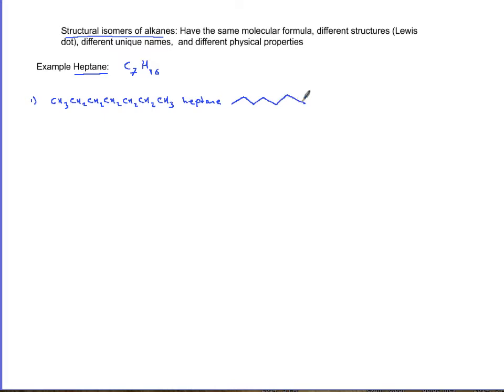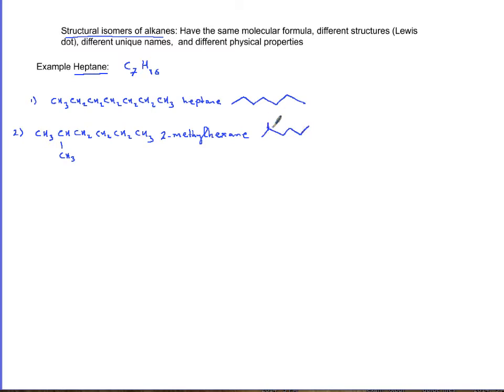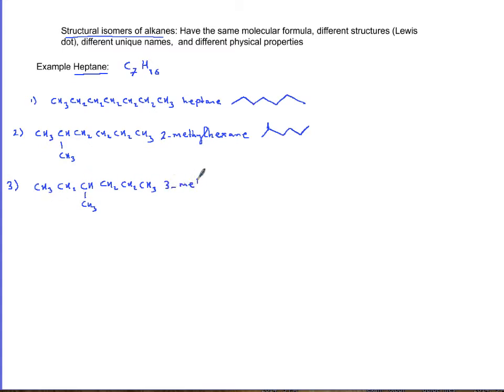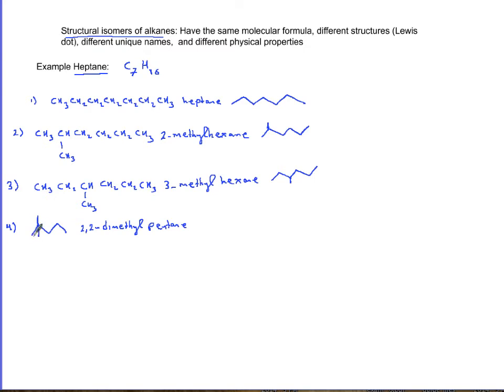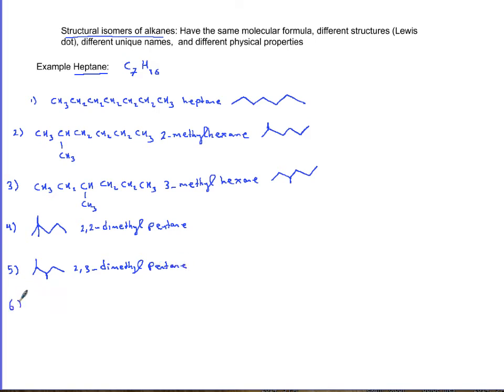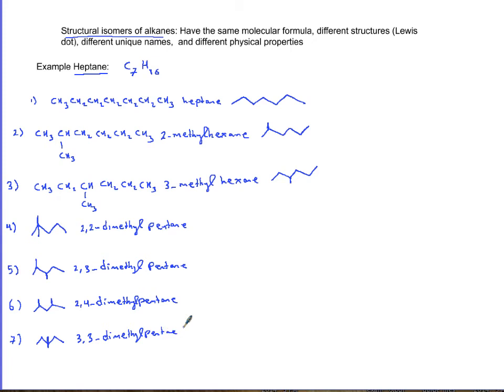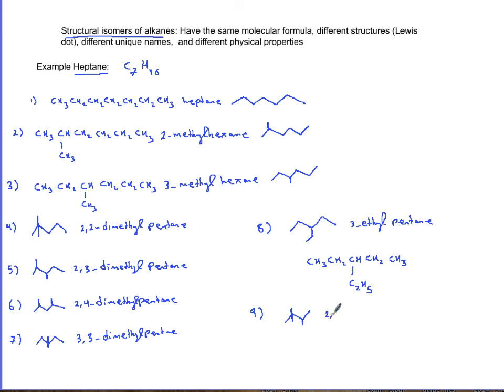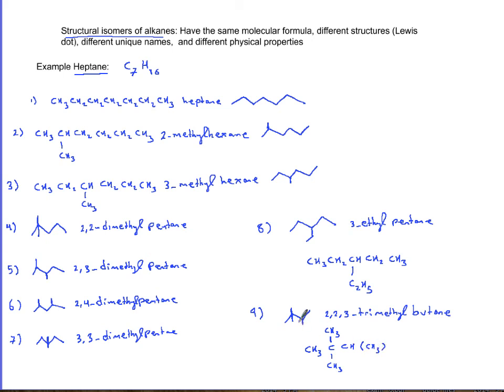isomers of heptane